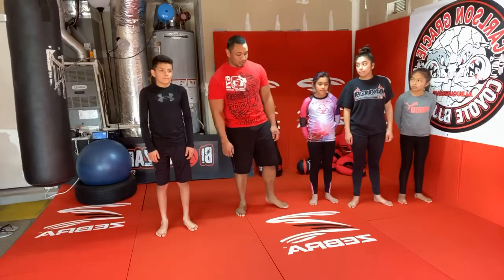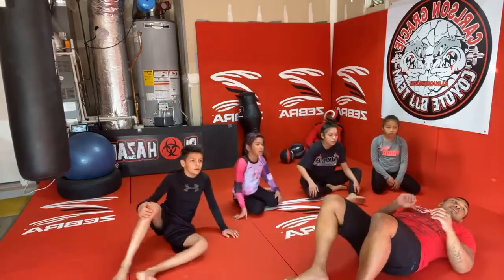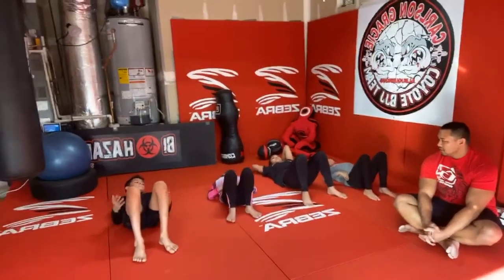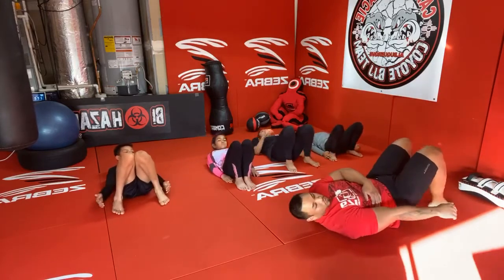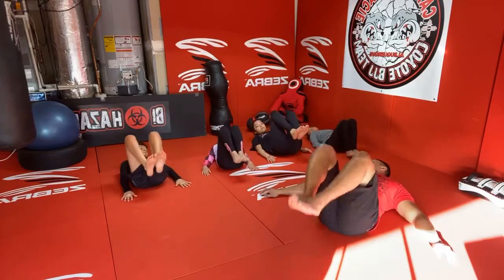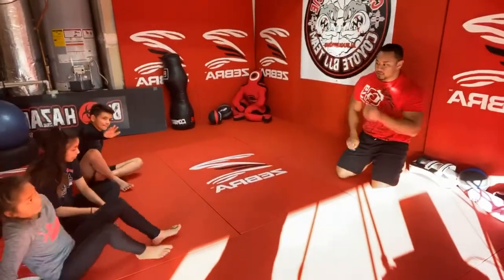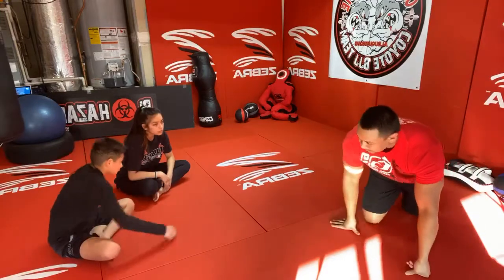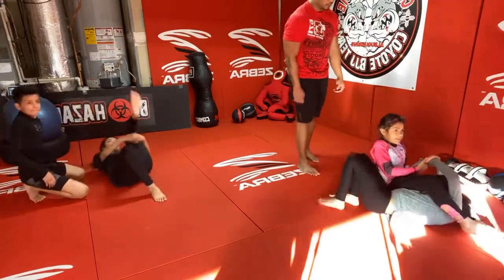No gi training with coach Ox